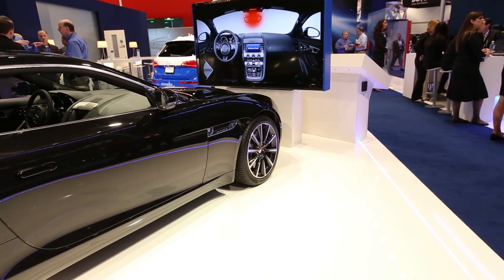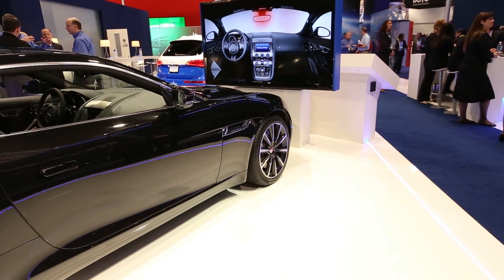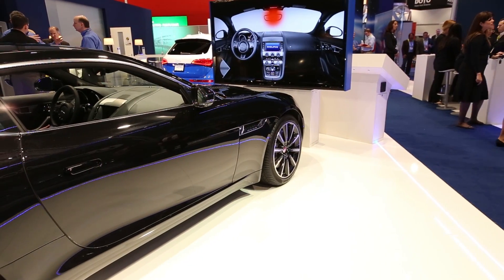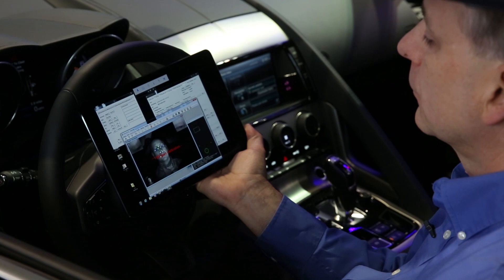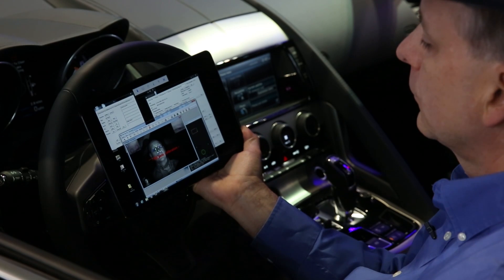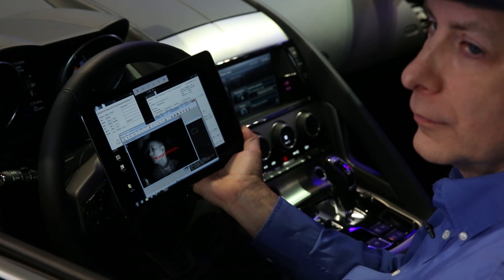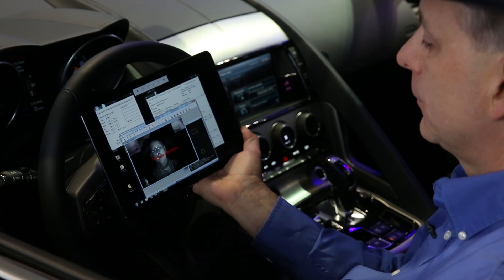Mitigating Driver Distraction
Mark Hudson, Delphi Chief Engineer Software Services MyFi